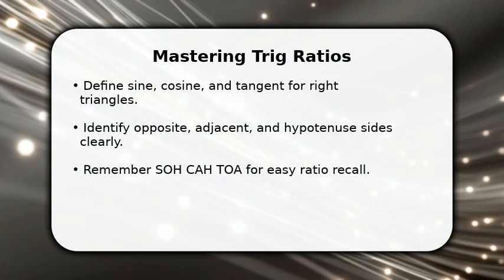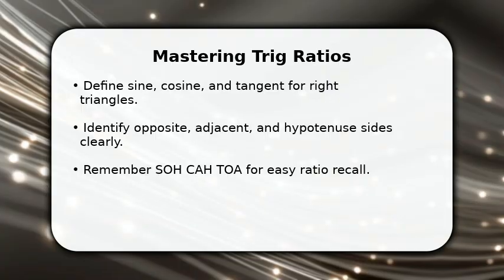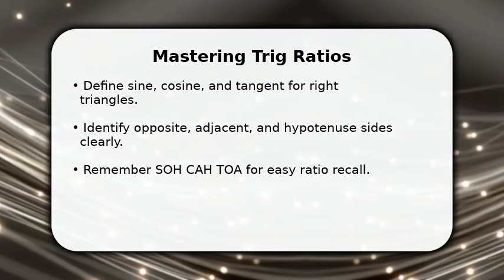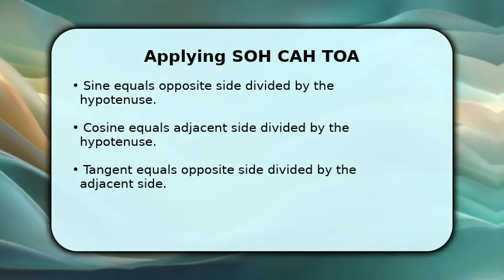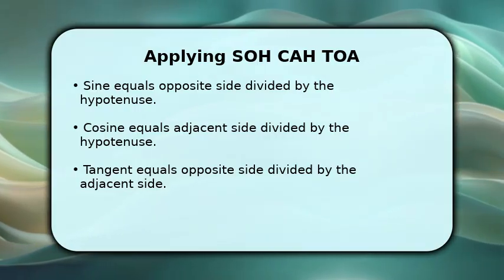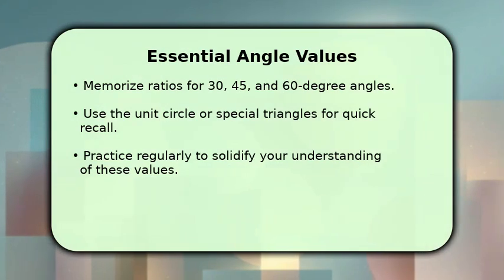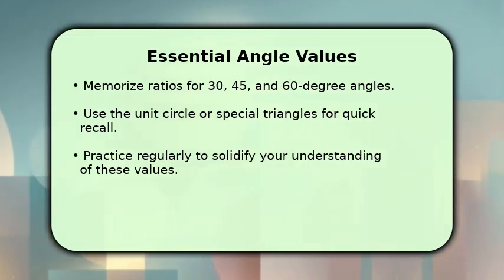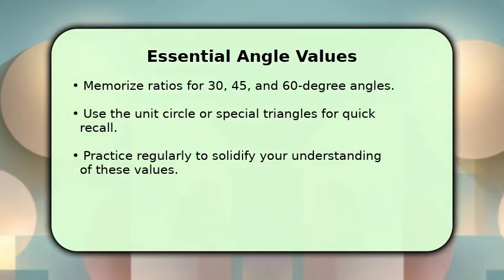How to Learn Trigonometric Ratios of Angles (Only Way)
Are you struggling to understand trigonometric ratios? Do you want to learn the only way to master these essential concepts? In this video, we'll cover the basics of trigonometry and provide a step-by-step guide on how to learn and apply trigonometric ratios. From sine, cosine, and tangent to the unit circle and graphing, we'll break it down in a way that's easy to understand.